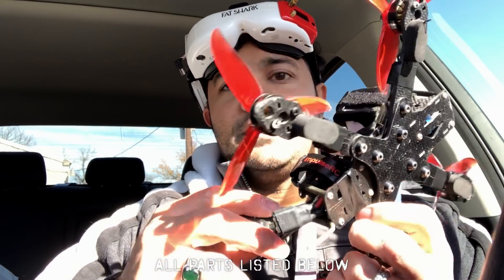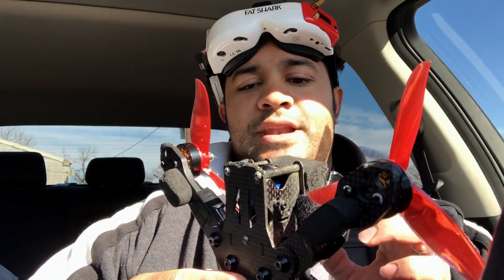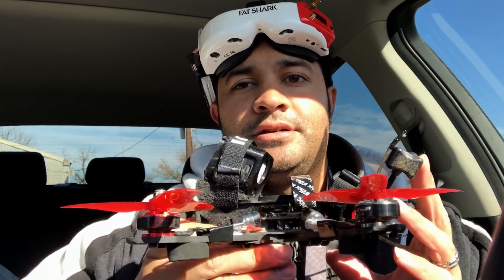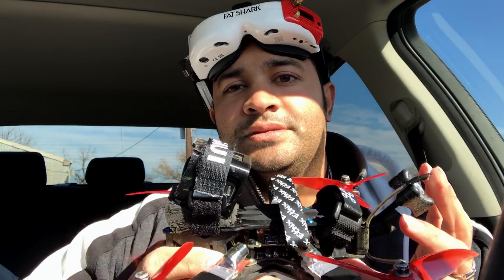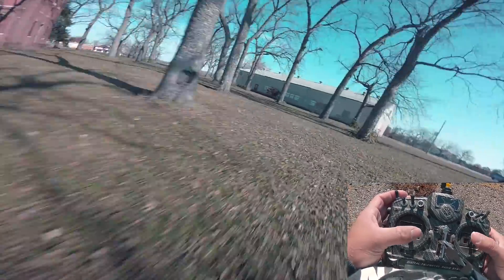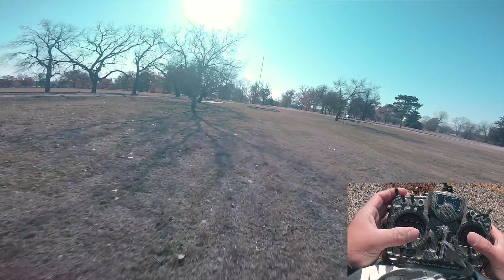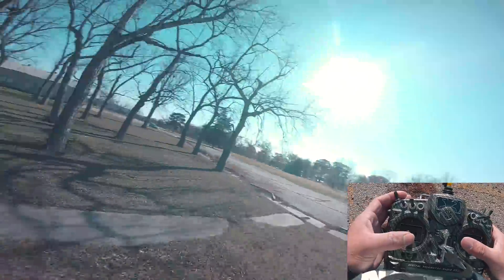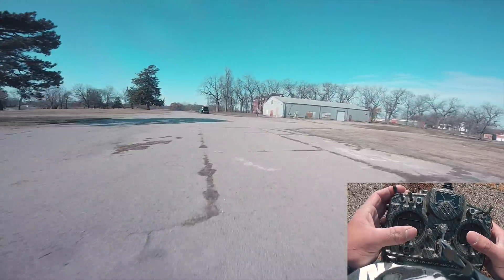DO CAPACITORS MAKE YOUR DRONE FLY BETTER!? 🔥🔥🔥| FPV FREESTYLE!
The most common use for capacitors is energy storage. Additional uses include power conditioning, signal coupling or decoupling, electronic noise filtering, and remote sensing. Capacitors have been used to clear up video noise in quads, but does it also have positive a effect on the flight performance of your quad? I wanted to see if I can see a change in flight performance in my normal setup by attaching capacitors in each esc. The capacitors I used are PANASONIC 470UF LOW ESR CAPACITORS. There is a lot of technical information I didn't dive into but here is a good technical video

Reverb:
ImpulseRC Reverb (BEST)
Reverb WOLF PDB OSD 😎
Stikit Skin (GET A SKIN MAKE IT YOURS)!
KISS V2 FC
KISS 32 ESCs
T-Motor F40Pro V2 2400kv 🔥
DALPROP Cyclone T5046C (love the Power)
GOPRO HERO5 Session
Foxeer Predator Or Falkor 1.8 Lens (SICK!)
CROSSFIRE MICRO V2 (DOPE!)
UNIFY PRO 😈
TBS TRIUMPH 😈
4s 1300 100c